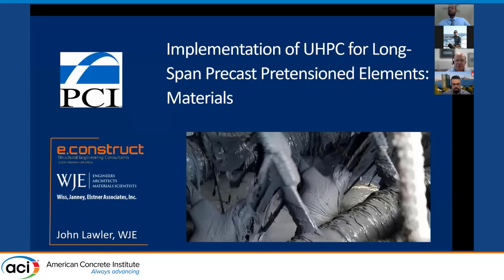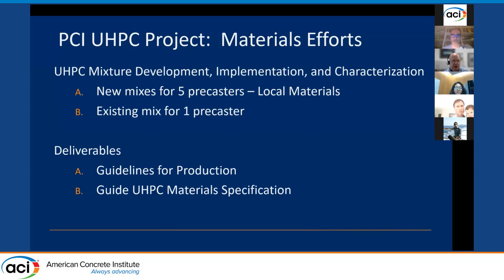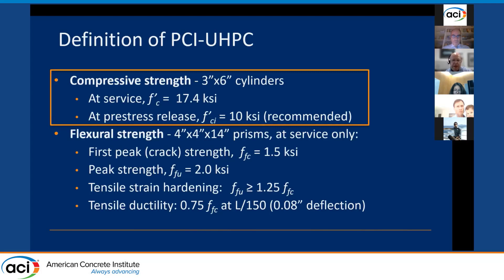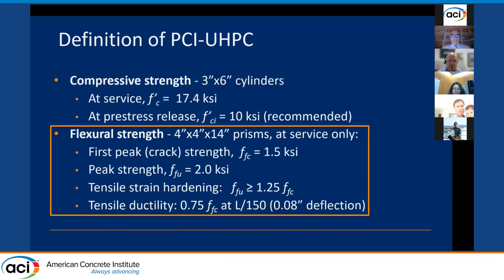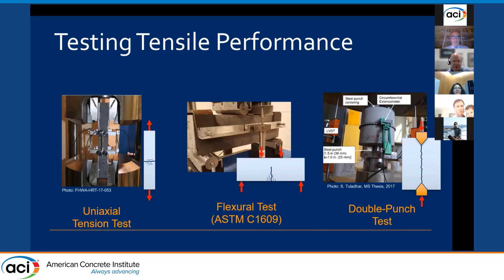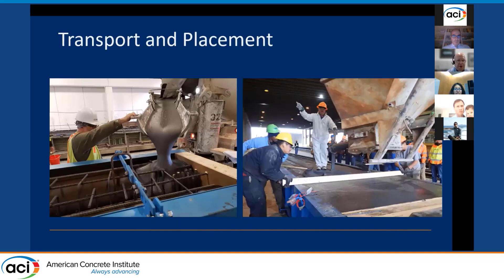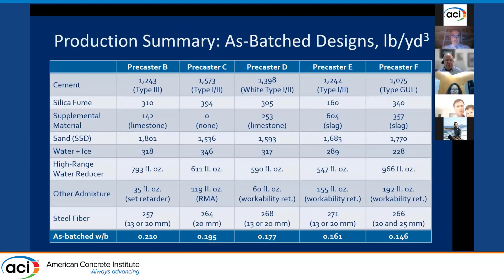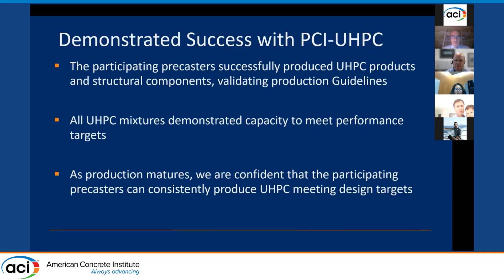Implementation of UHPC for Long-Span Precast Pretensioned Elements: Materials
Presented By: John S Lawler, Wiss, Janney, Elstner Associates, Inc.

Despite the highly desirable performance characteristics of UHPC, which include post‐cracking tensile strength and ductility and exceptional long‐term durability in aggressive environments, applications of UHPC in the United States have been limited. The high cost of proprietary UHPC materials, technical challenges associated with production, and a shortage of national design guidelines have all contributed to limited implementation. To foster the implementation of UHPC, particularly in precast concrete bridge and building applications, the
Precast/Prestressed Concrete Institute (PCI) funded a research project titled “Implementation of Ultra‐High‐Performance Concrete in Long‐Span Precast Pretensioned Elements for Concrete Buildings and Bridges”. This project has sought to promote implementation of UHPC through the publication of guidelines for developing and producing cost‐effective UHPC mixtures, a guide specification for UHPC materials qualification and acceptance, and structural design guidelines. This presentation will summarize the  mixture development, production, and characterization of non‐proprietary UHPC mixtures based on local materials undertaken with six precasters as part of this research effort, and discuss lessons learned and best practices for implementing UHPC in precast production facilities.